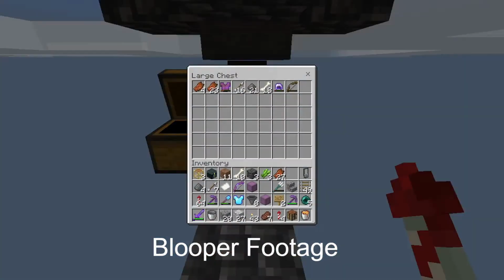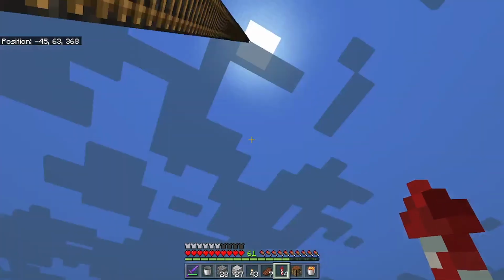Simply Sanctum Episode 6 - Mob Farm + Megabase announcement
Apologies about having to take down the original Ep6 I made a mistake with it.

Episode 6 sees Bongo and Mr Mof building a mob farm from JCPlayz and all the hysterics that brings. Plus they announce the location and design of the Simply Megabase

What will the season bring as Mr Mof and Bongo continue to learn the ways of the Youtuber as we learn everything through the series from video editing, editing styles, recording settings and how to play Minecraft in 1.18 to bring you all the best experience we can and have tons of fun doing it

Special Shoutout to the team over on Foxy's Discord for helping get these all running on the server.

Software used:

OBS
Audacity
Microsoft Video Editor
Minitool Movie Maker
Mojang Bedrock Dedicated Server

Minecraft bedrock is the best (Yeah i know it has bugs)

If you have any suggestions on other games I should play please suggest in the comments.